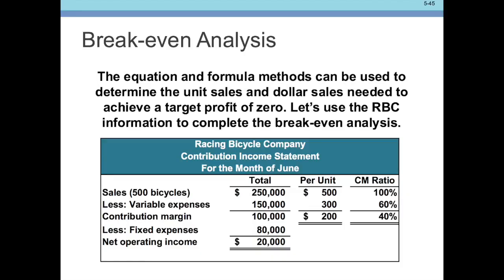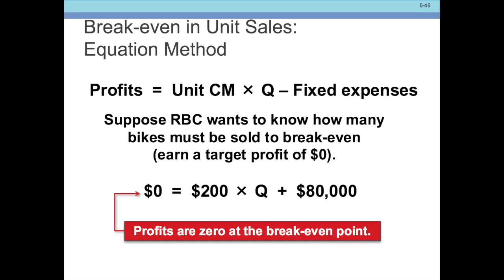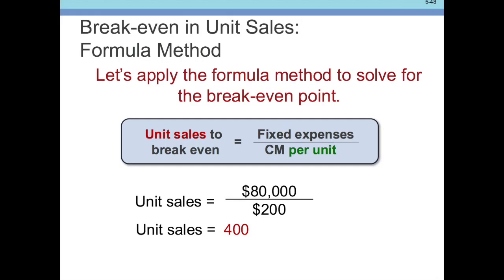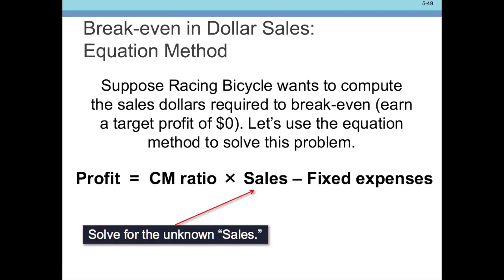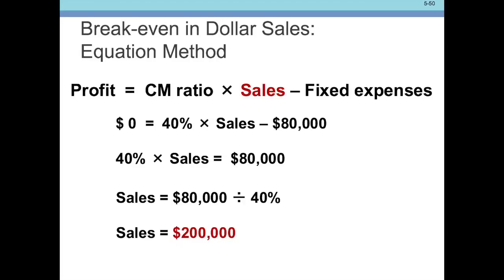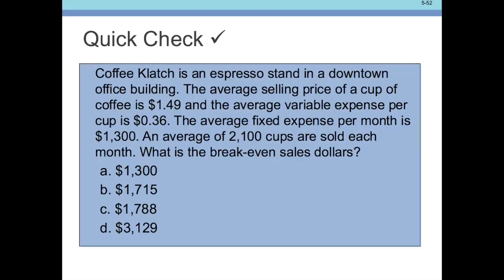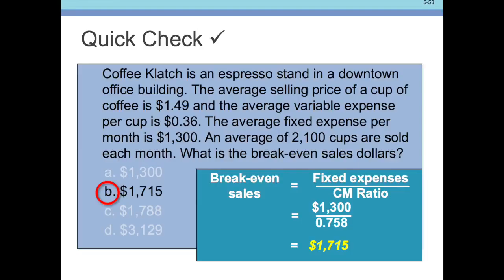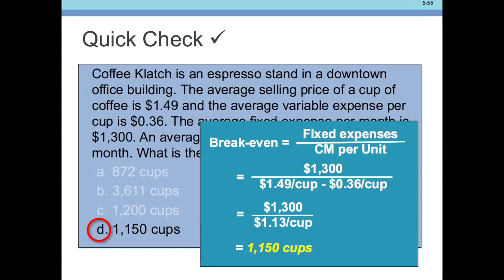4100 Ch 5 V 6 Break Even Analysis